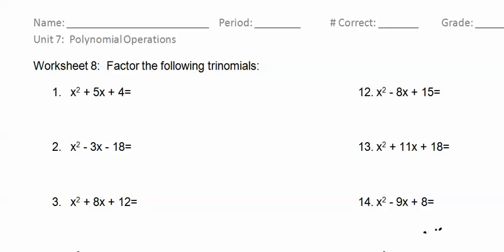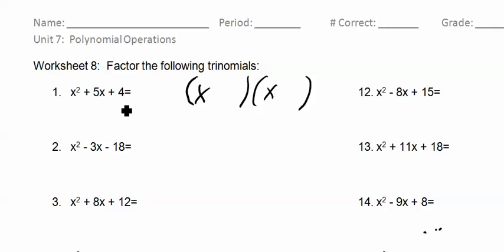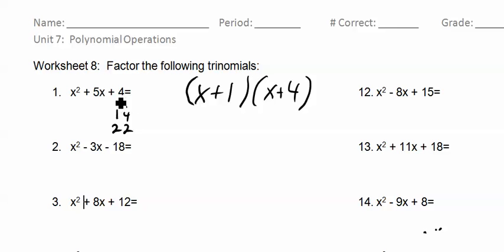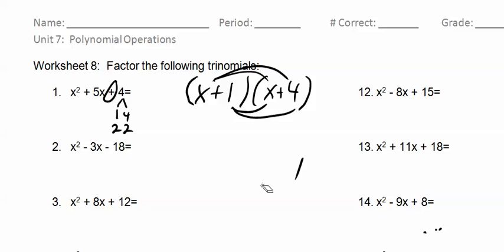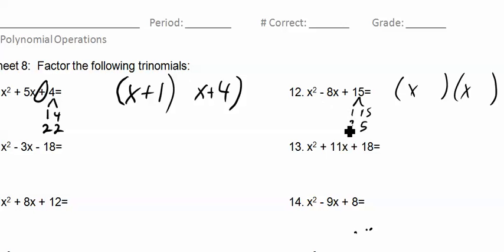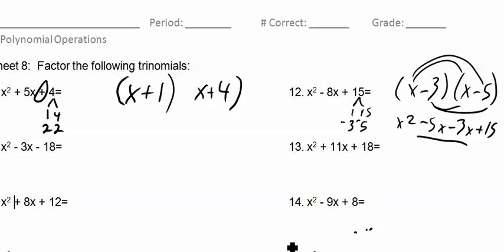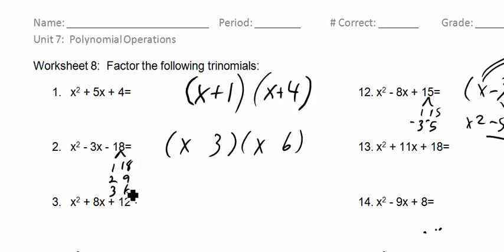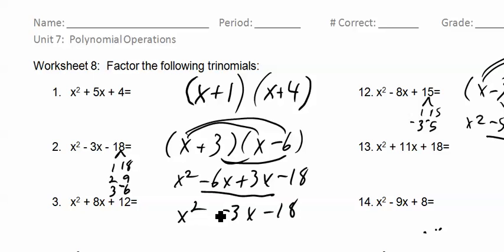Unit 7 Worksheet 7